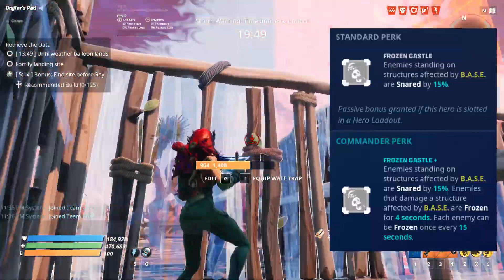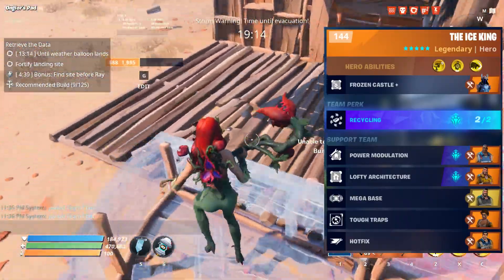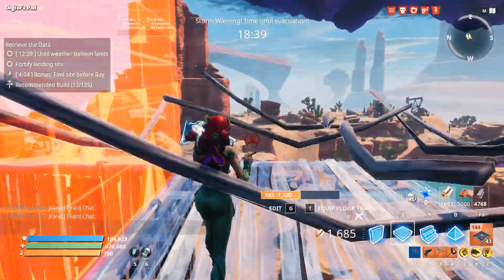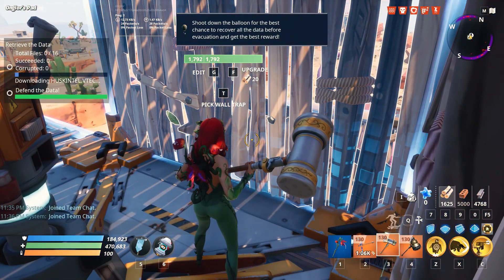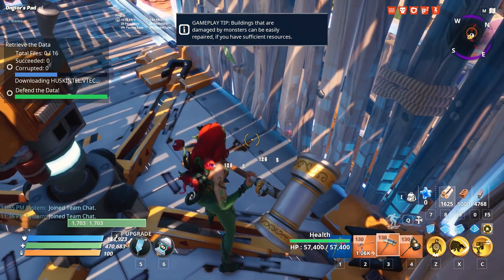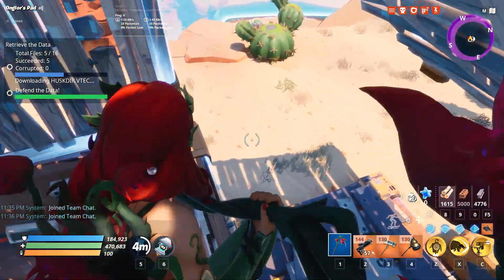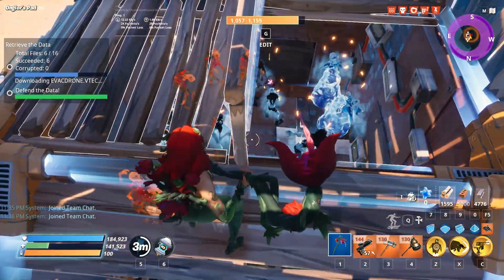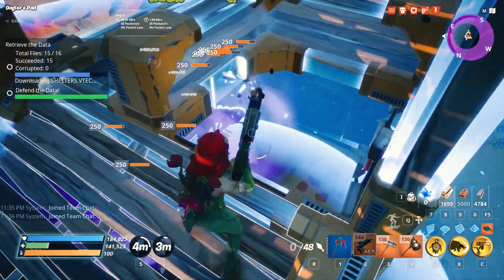Fortnite: Ice King Gameplay and Build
Whats up everyone its Onglor. Today we will be taking a look at the Ice King a returning hero to Fortnite Save the World. We will be seeing what the hero does and a build that I use for the hero. Hope you enjoy the video.